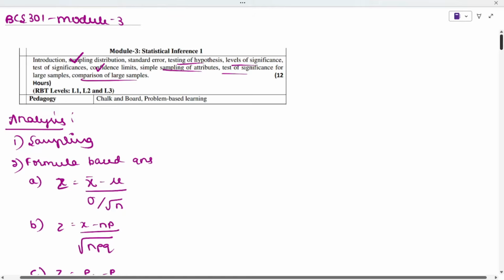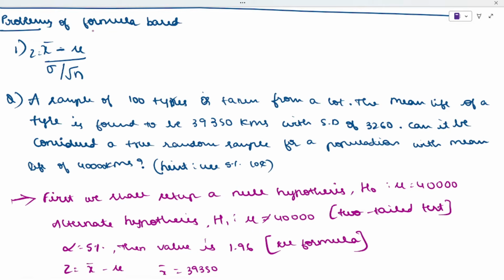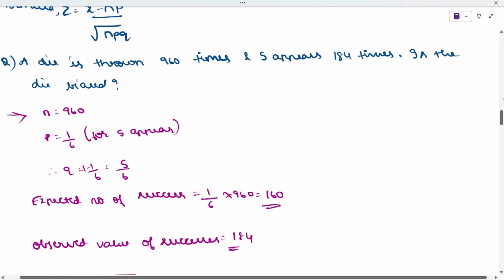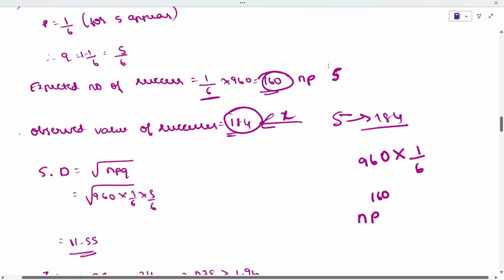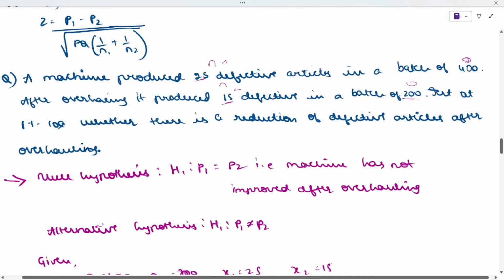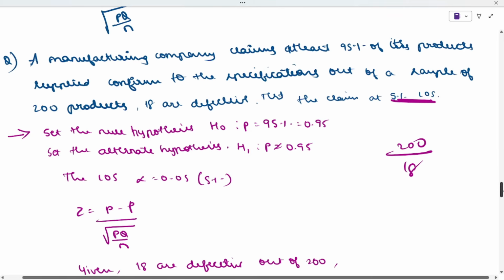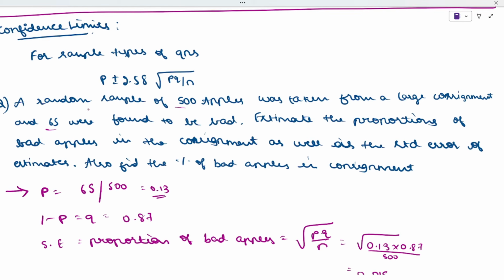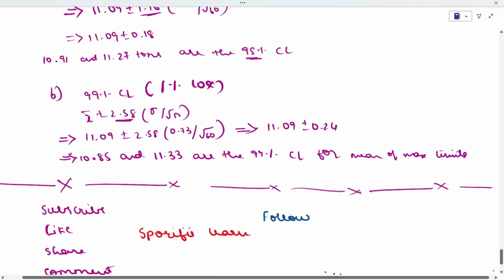📘 BCS301 | Module 3 | Mathematics for CSE | 80+ Marks Scoring 🚀 | VTU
This video covers BCS301 – Mathematics for CSE (Module 3) with complete syllabus explanation in a clear and exam-oriented way.
✨ What you’ll get in this video:
✔️ Full Module 1 syllabus coverage
✔️ Important model paper questions
✔️ Handwritten-style explanations
✔️ VTU exam-focused problems
✔️ Tips for maximum marks (80+ scoring)
This lecture is designed especially for VTU engineering students aiming for high scores in Mathematics. Concepts are explained step-by-step, making it easy even for beginners.
📌 Perfect for:
VTU students
CSE stream
Last-minute revision
Exam preparation
📥 PDFs available